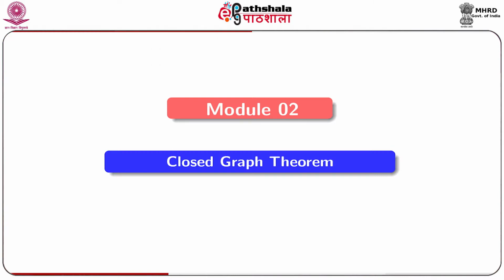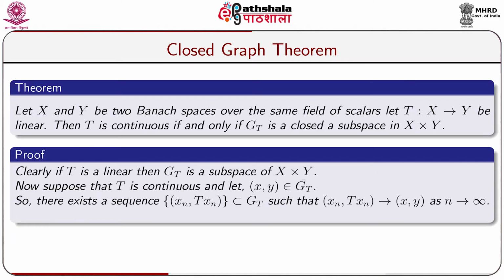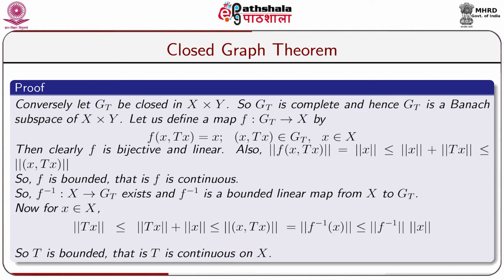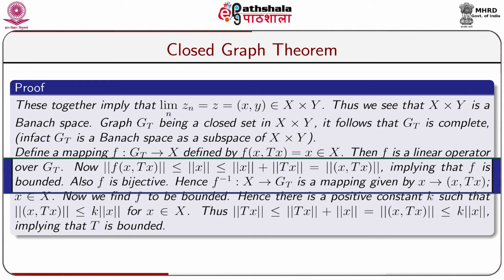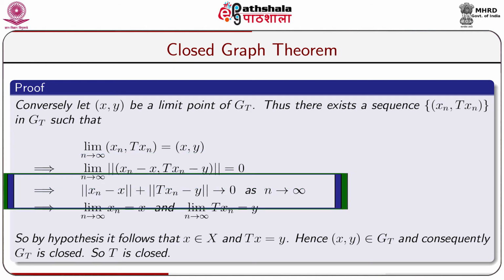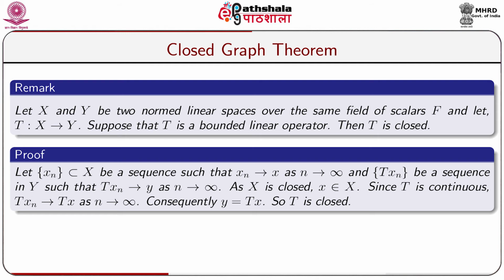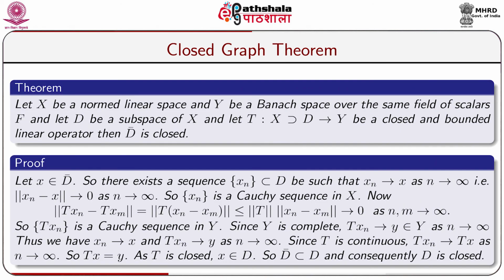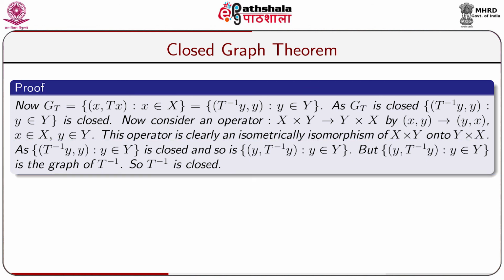M-18. Closed graph theorem.